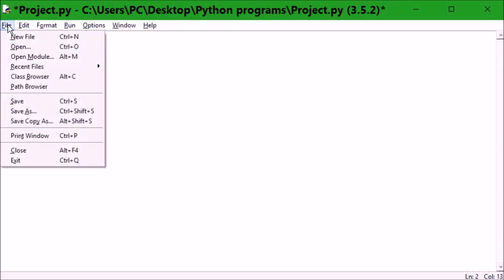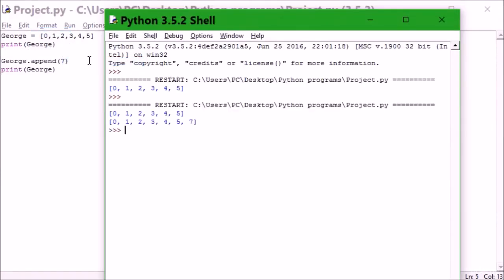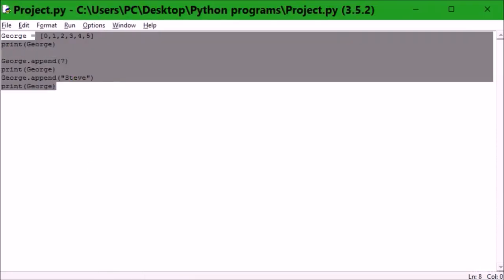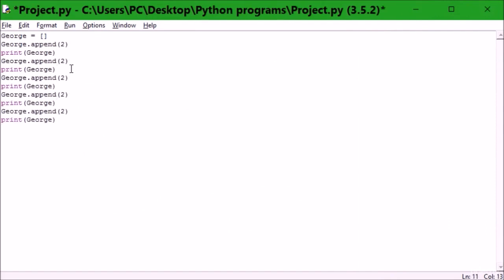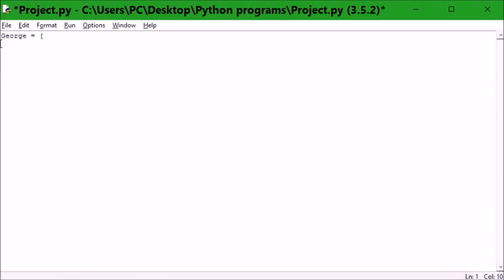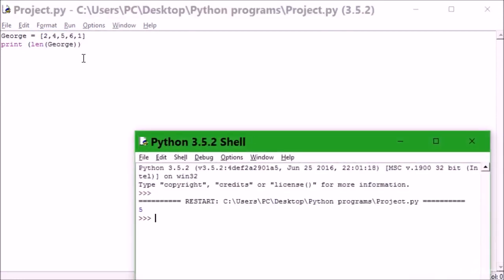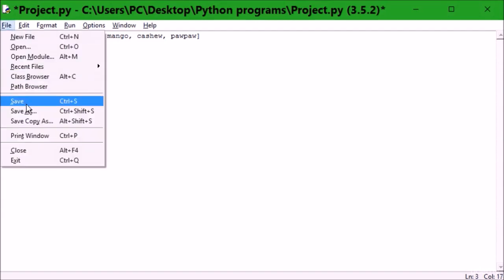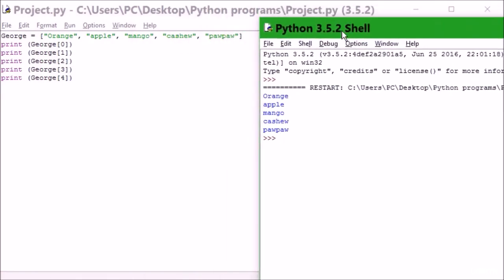Understanding Python(Step by step guide for complete NOVICE) (1 Sequence lists)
Learn the basics of Python programming, operators, loops, sequences, comprehensions, dictionaries, etc